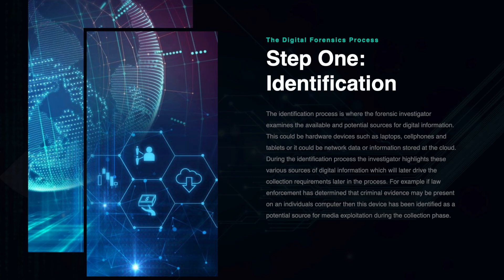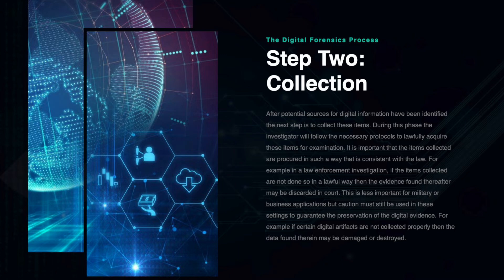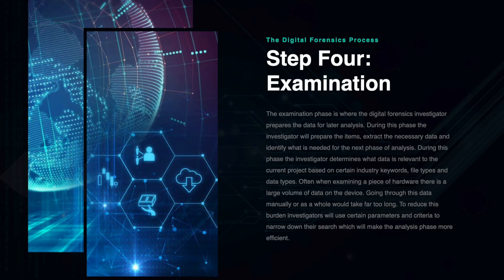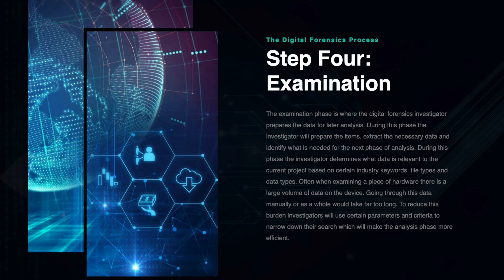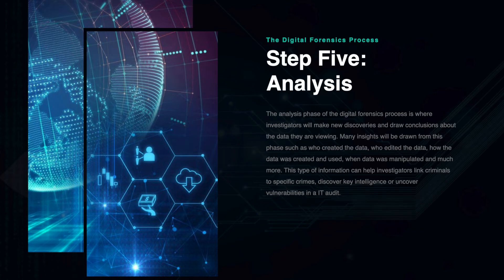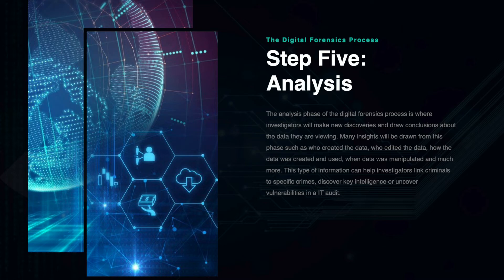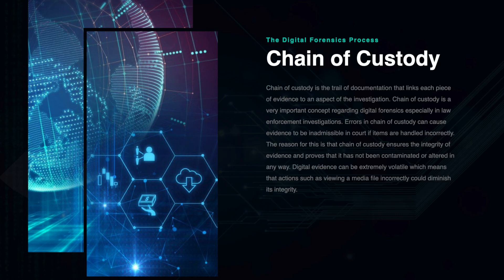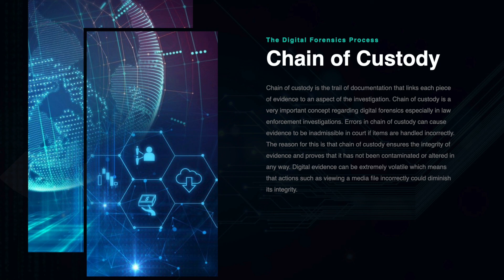The Digital Forensics Process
This video discusses the phases of the digital forensics process.  Following the digital forensics process is an essential part of working in this industry. Investigators should be careful to implement each phase of the process to preserve data and to verify its integrity whether it is for a business or law enforcement investigation.

Free access to Digital Forensics Fundamentals is now available on our learning platform.